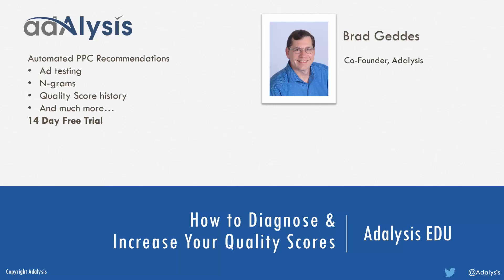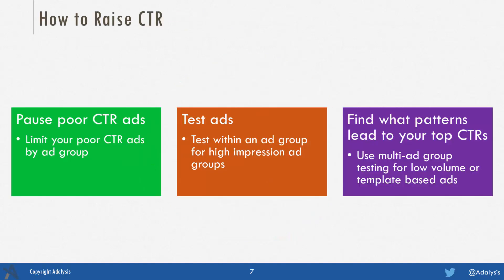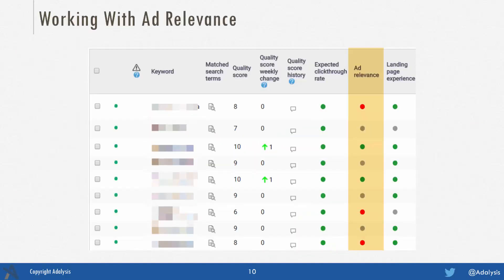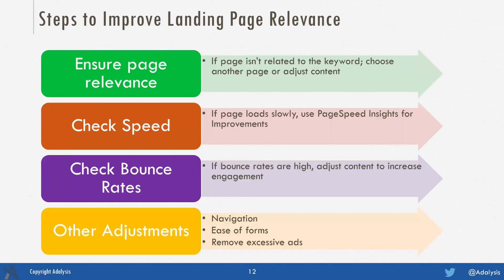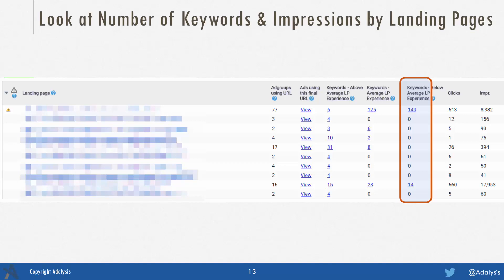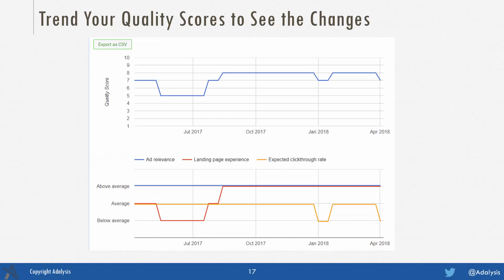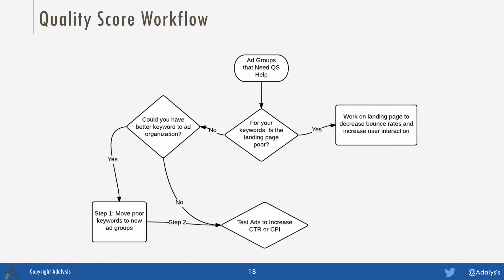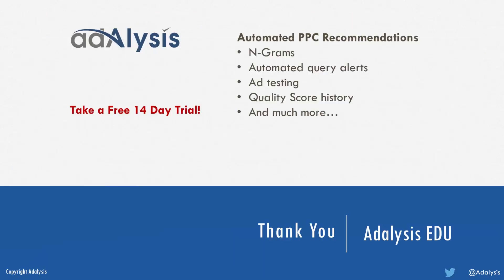How to Improve Your Google Ads Quality Score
In this short video, we get straight to the point in how Quality Score works; diagnosing issues, and how to raise your Quality Scores.

Timestamps:
0:00 Agenda
0:23 What is the Quality Score?
1:17 Three components of the Quality Score
1:40 How to raise CTR?
3:14 Working with Ad Relevance
4:23 Steps to improve Landing Page Experience
7:03 Determining where to work on Quality Score
9:38 Quality Score workflow
10:45 Recap

What to learn more on the topic?

Quality Score is extremely important for your PPC performance: it determines if your ad can show in a search result. If your ad does show, then Quality Score determines your position and your CPC. By increasing your Quality Score, you can have your ads show more often, increase your position, and decrease your CPC.

Technically speaking, visible Quality Score is a number from 1 to 10 that Google assigns to every search keyword in your account, with 1being the worst and 10 the best.

Quality Score is made up of 3 main components: Expected Click-through Rate, Ad Relevance, and Landing Page Experience. If you want to improve your Quality Score, you have to work on each of these components, first identifying which one is the most important to work on.

See the video to understand the workflow for improving your Quality Score!